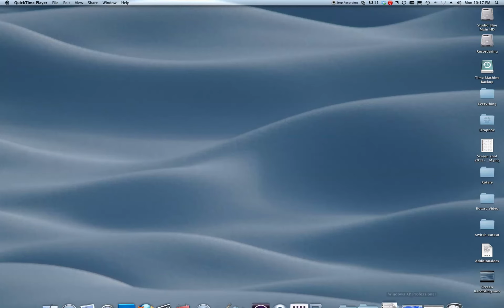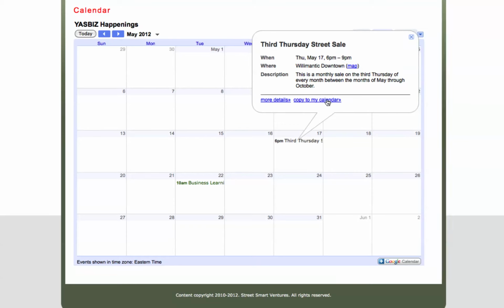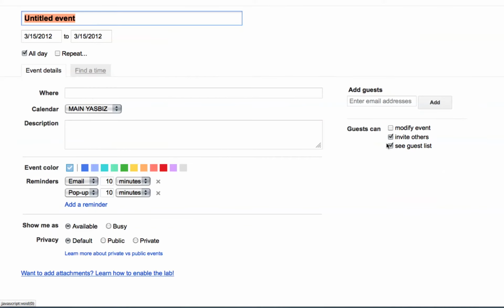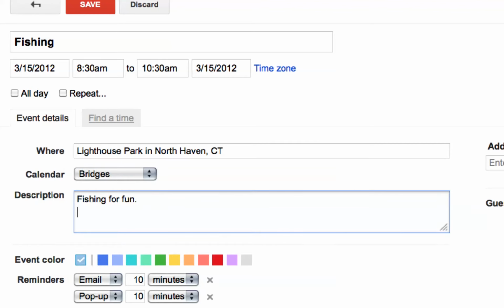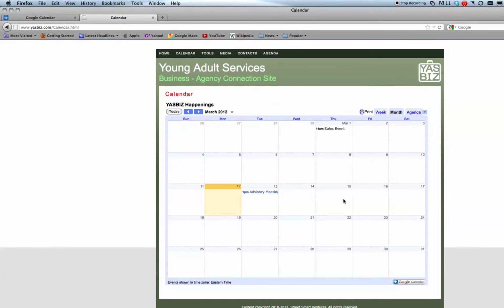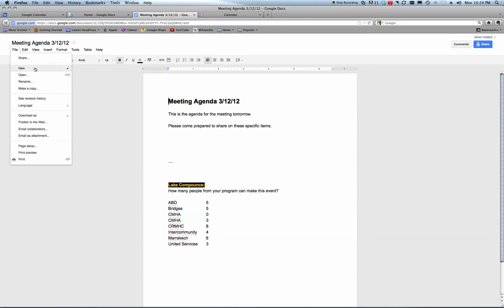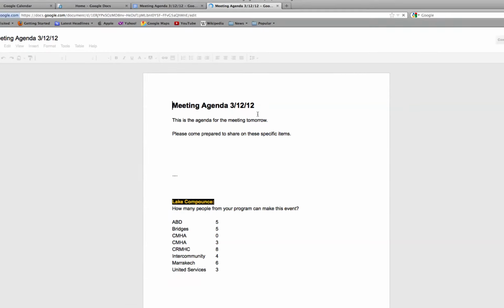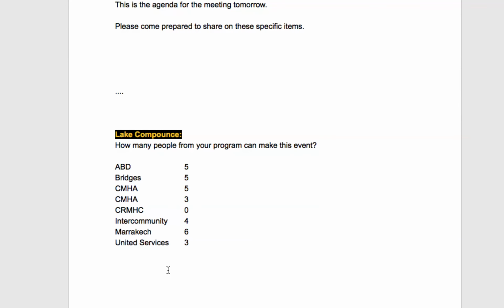Yasbiz Google.mov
This video presentation show's other YASBIZ teams how we'll be using Google to update our method of inputting events on our YASBIZ.com calendar along with showing how we can use Google Docs to post agenda's, minutes, RSVP's and so much more.